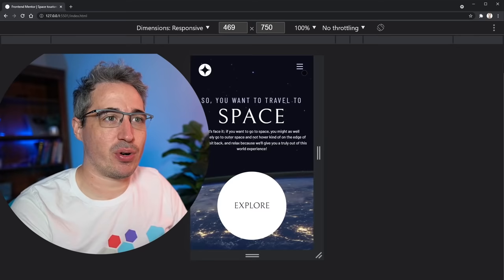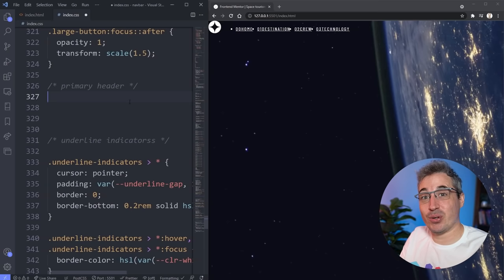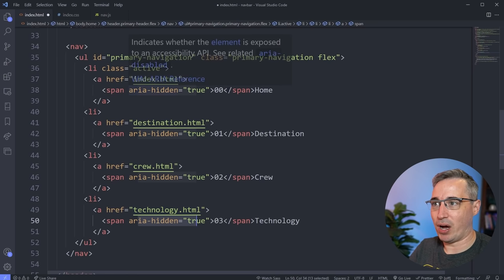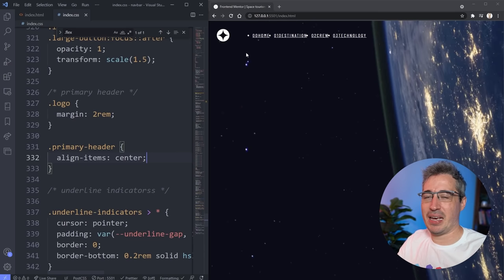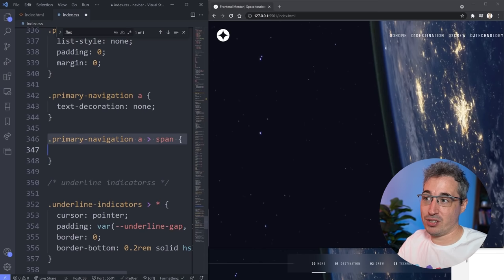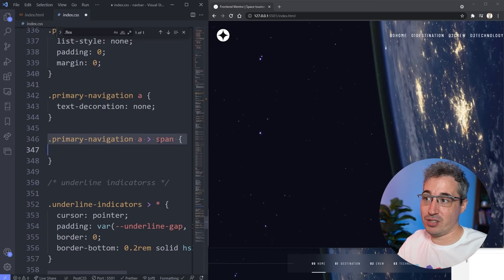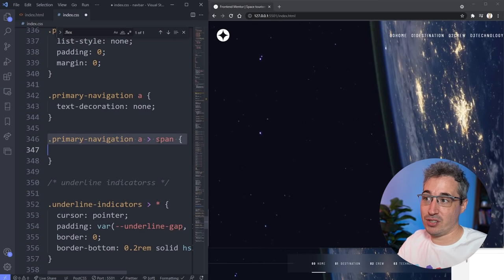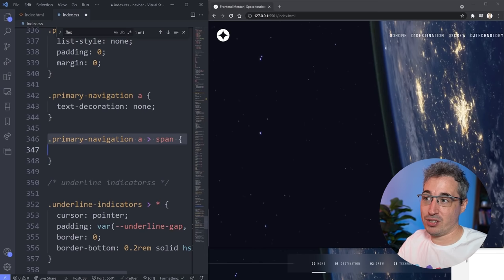Responsive navbar tutorial using HTML CSS & JS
⌚ Timestamps
00:00 - Introduction
01:23 - What we are starting with
03:38 - The flex utility class I am using
04:48 - Basic styling to get started
06:41 - The bold numbers
09:56 - Setting up the mobile version
14:50 - The blurry background effect
16:32 - Dealing with browser support for backdrop-filter
19:01 - Modifying the spacing with gap
20:49 - Adding the button to open and close the menu
24:36 - Styling the button
28: 16 - Making the button work - adding the functionality
41:48 - Styling the nav at larger screen sizes